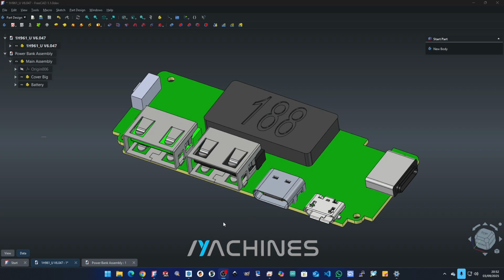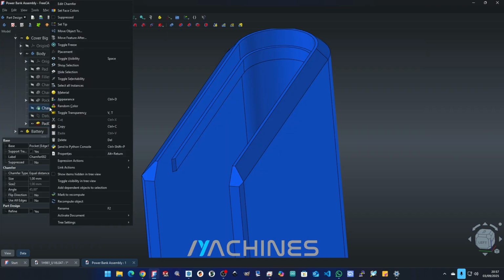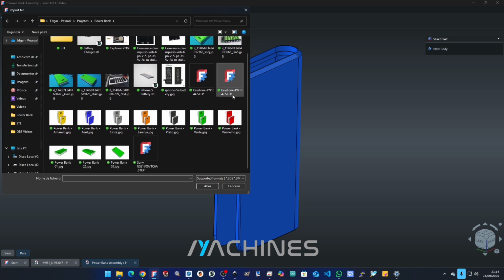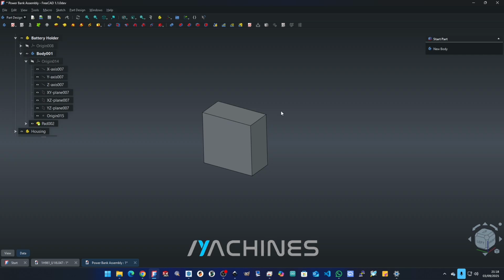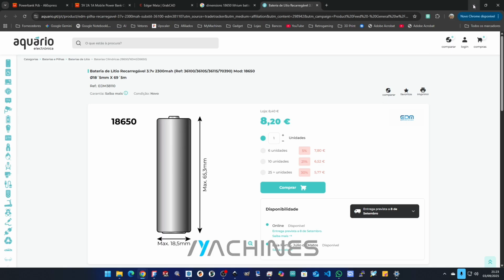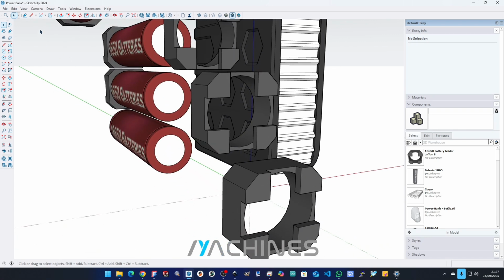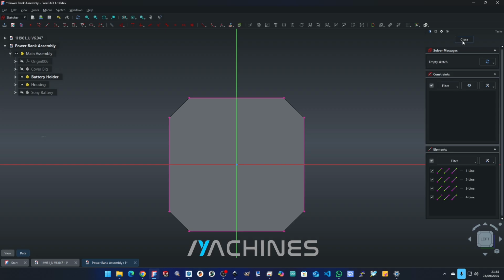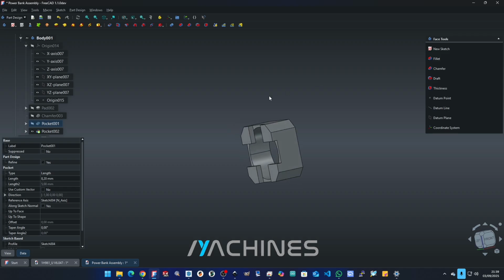FreeCAD - EP02 - My PowerBank Design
Hello and welcome to another episode of my "Design with FreeCAD" series!

In this video, we will continue with the focus on modeling the main cover, end creating de main assembly structure

In today's episode:
- Using de partdesign HB to design de main cover
- Adding some componentes

My FreeCAD adventure continues, and I'm excited to share the highs and lows of this process with you.